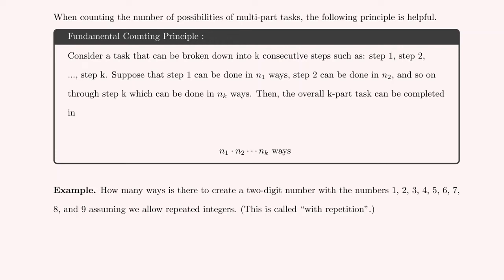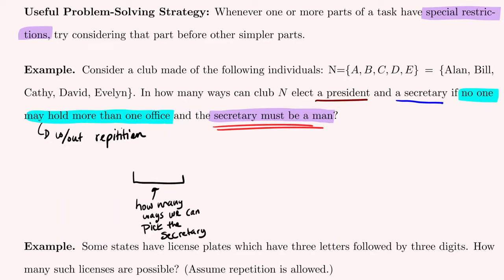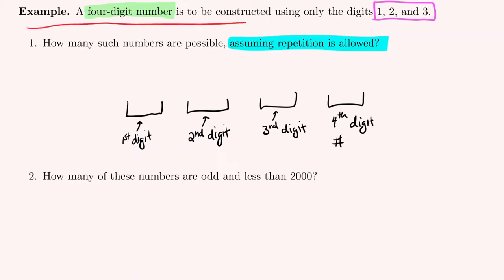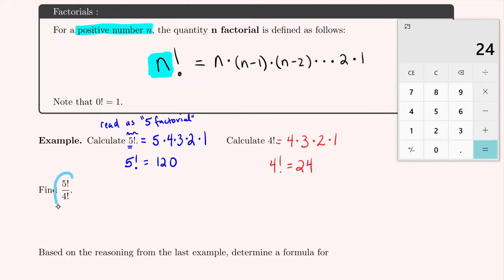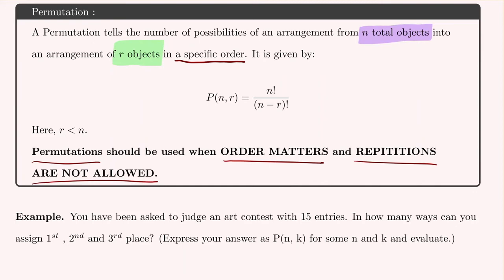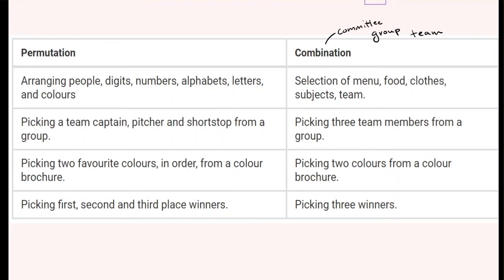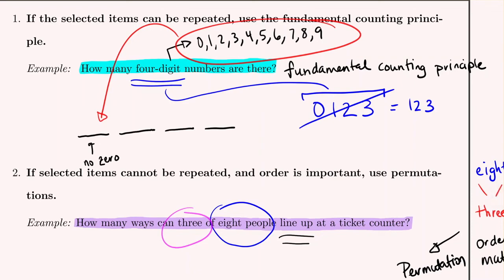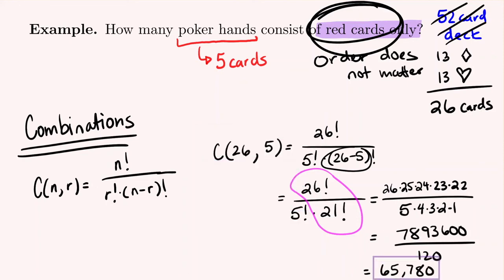5.4, Counting: The Fundamental Counting Principle, Permutations, and Combinations